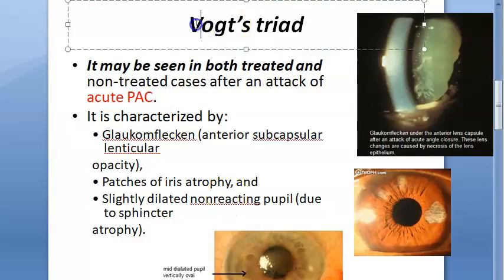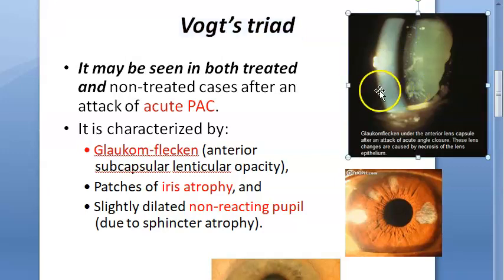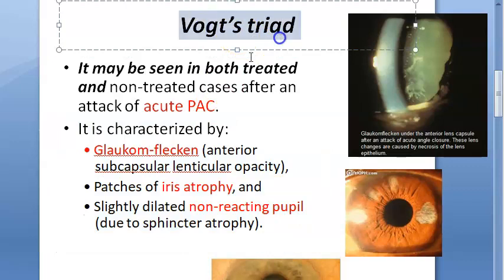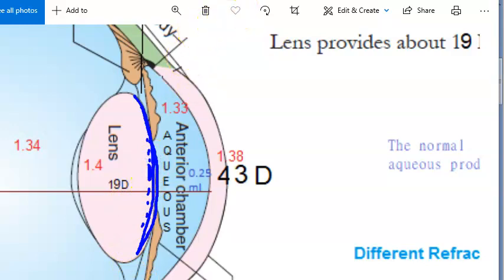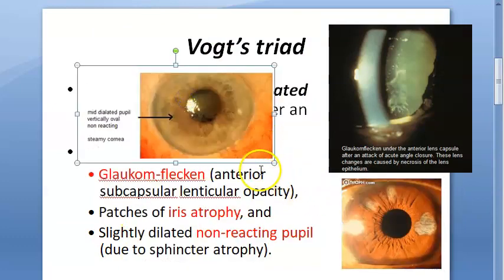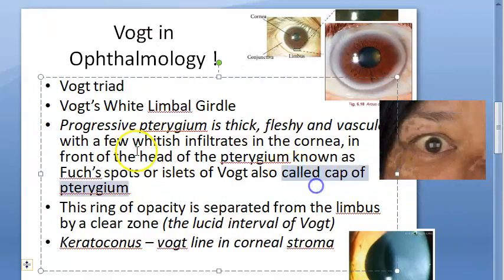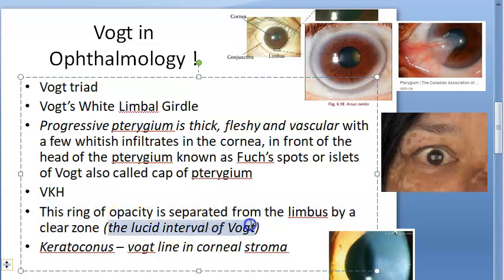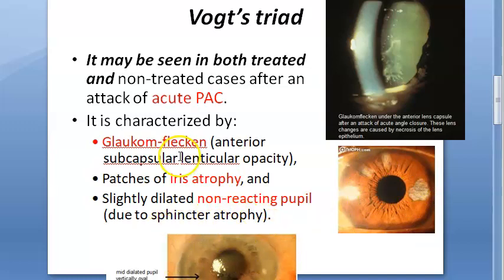Ophthalmology Vogt's Triad Glaukomflecken Vogt line Islets VKH syndrome koyanagi harada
White Limbal Girdle Arcus senilis  Keratoconus islets of Vogt pterygium